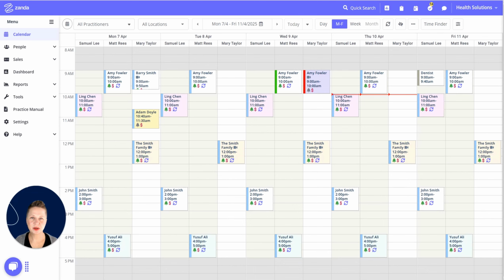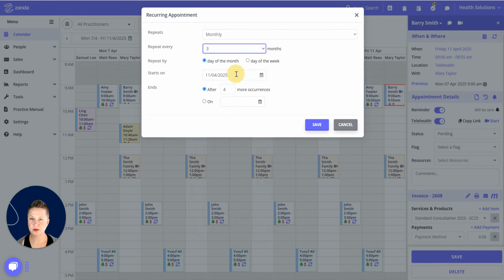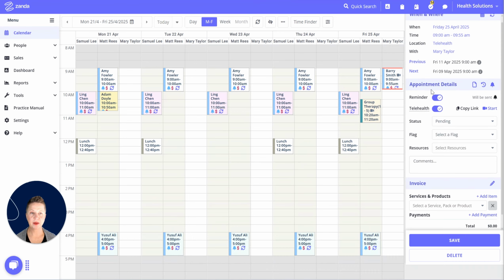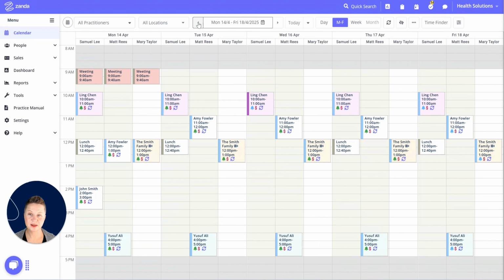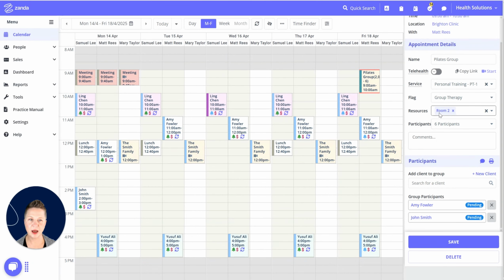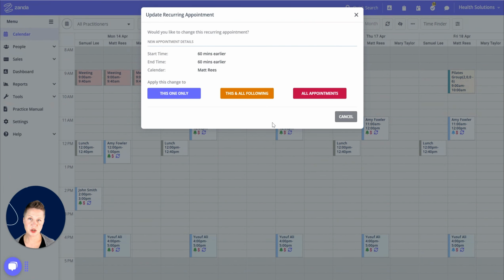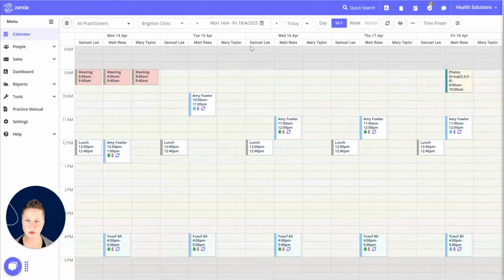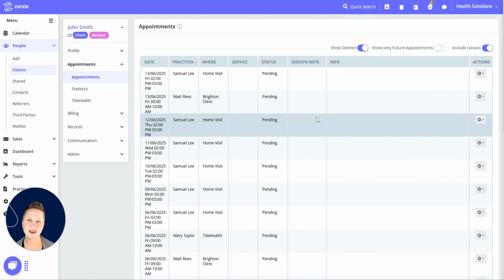How To Set Up Recurring Appointments in Zanda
Watch this video to learn about creating series of client, personal and group appointments in Zanda, editing, deleting and restoring them and more.